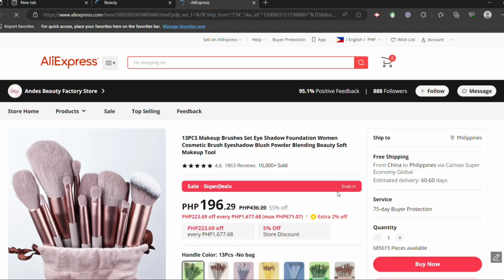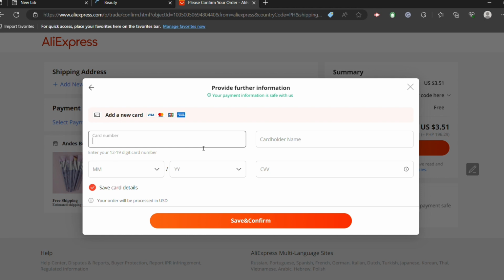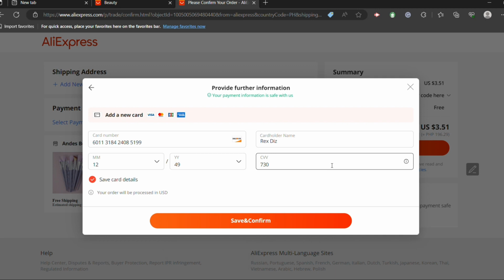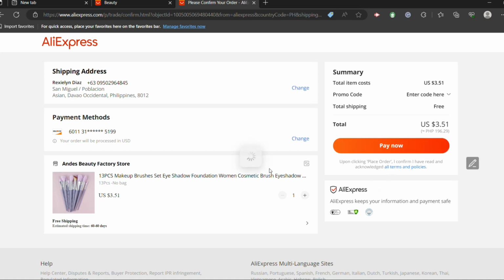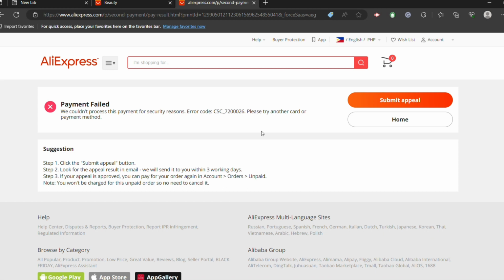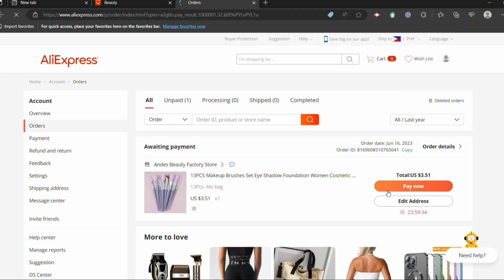How To Place An Order On Aliexpress Without Paying | Unpaid Order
In this video I'll show you How To Place An Order On Aliexpress Without Paying. The method is very simple and clearly described in the video. Follow all of the steps & you will know How To Place An Order On Aliexpress Without Paying.